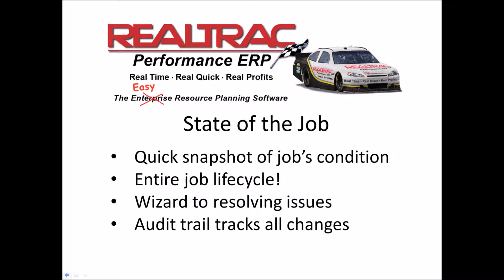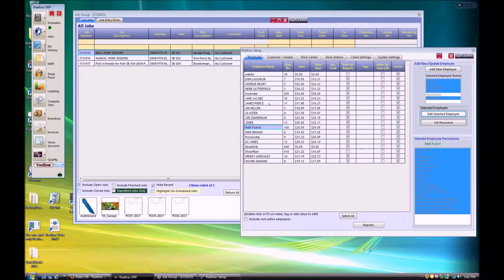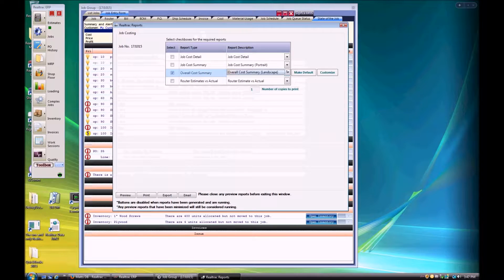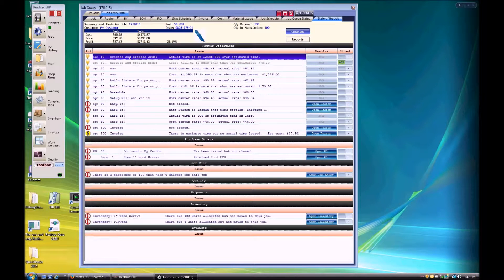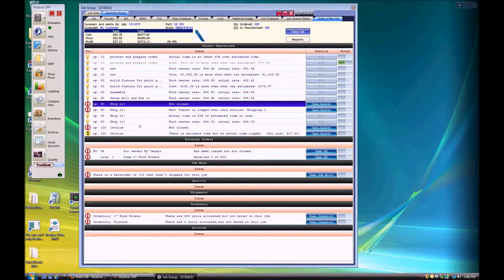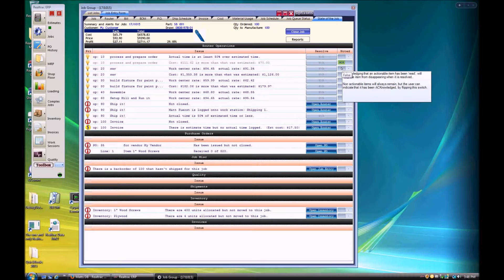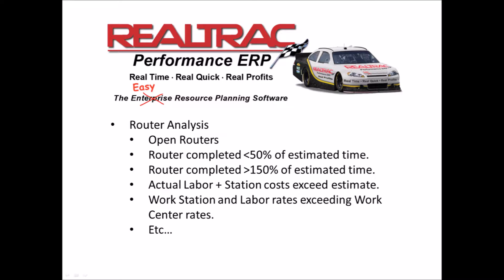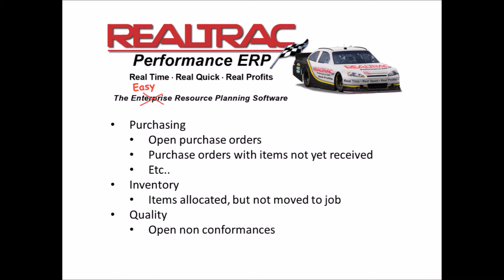State of the Job - Snapshot of Everything About Job - Manufacturing ERP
In this video, the Realtrac team introduces our latest new feature, State of the Job. State of the Job provides an immediate snapshot on the entire lifecycle of the job - purchasing, manufacturing, invoicing, shipping, packing, quality and more.

This feature was introduced in our latest client update, which is free for all current Realtrac customers! Hopefully some future customers get a chance to see this, and are interested in learning more about the easiest to use ERP program for Manufacturing Shops.